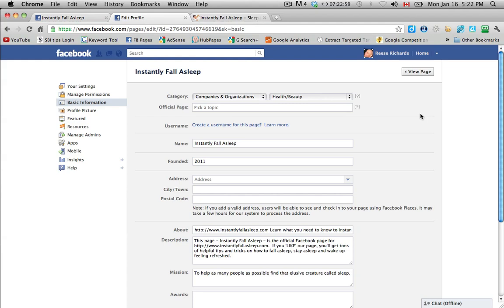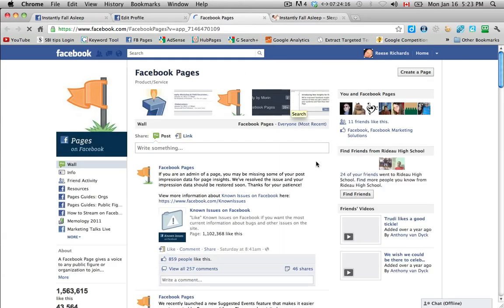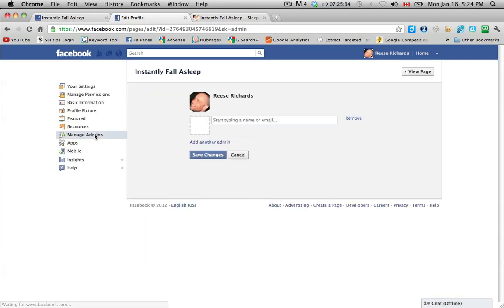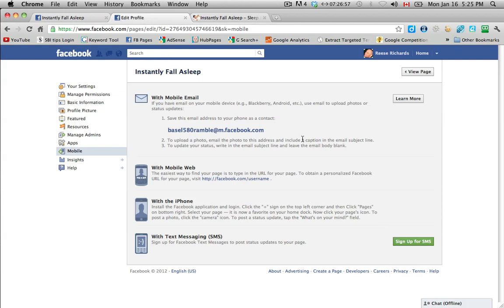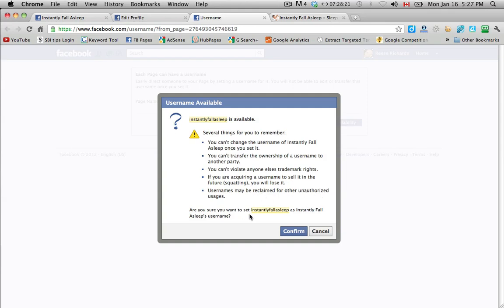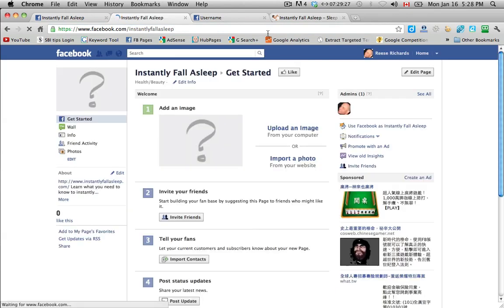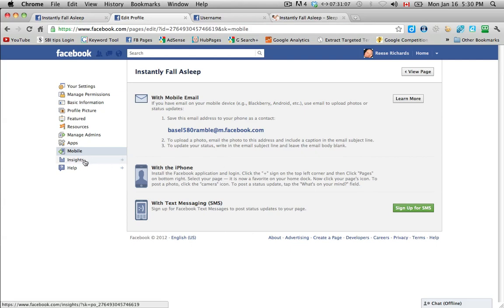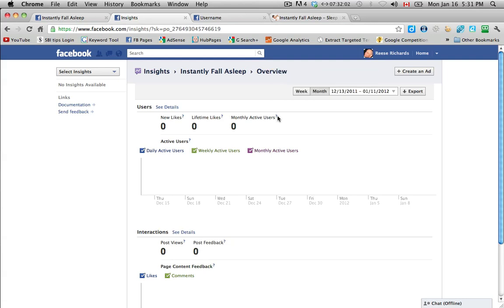Proper Facebook Business Page Settings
Proper Facebook Business page settings are uber important given all the privacy issues circulating the news waves. Learn how to properly fill in all your Facebook business page's page settings.

(This training is a little out-dated now but the process is still very similar)

If you're looking to take your online marketing to the next level, visit me and my team